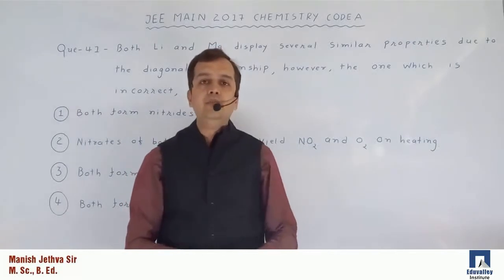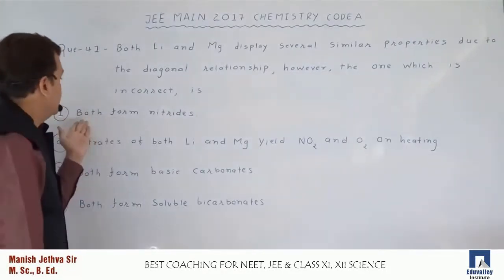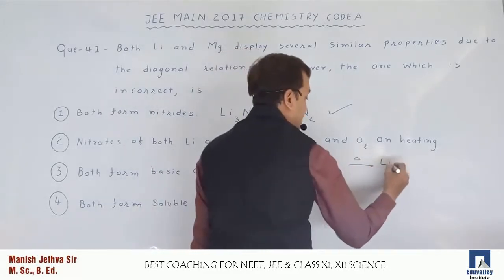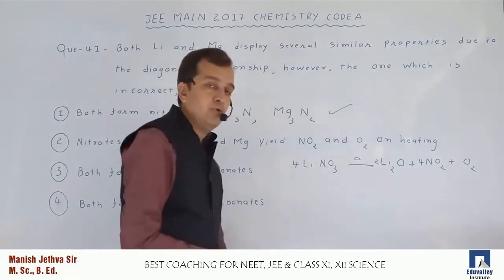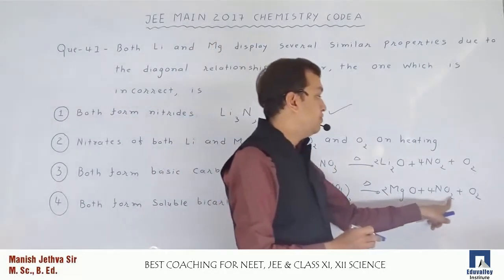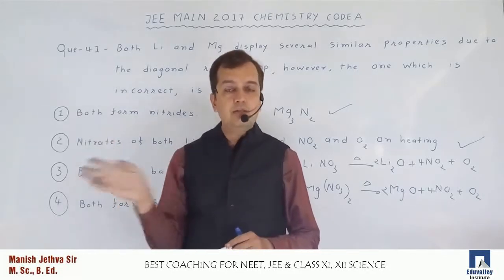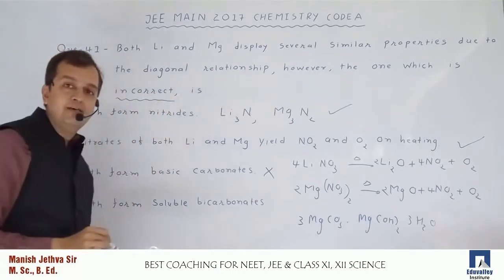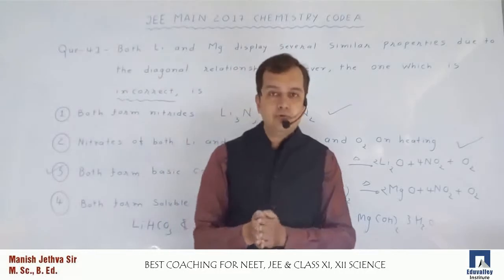Diagonal relation of Li & Mg II chemistry for jee II jee main 2017 paper solution question no - 41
IN THIS VIDEO MANISH JETHVA SIR IS EXPLAINING JEE MAIN
 2017 CHEMISTRY PAPER SET A QUESTION No - 41

EDUVALLEY INSTITUTE-RAJKOT(FOR NEET, JEE, AIIMS,GUJCET AND STATE BOARD PREPARATION)
204-COSMO COMPLEX, MAHILA COLLEGE CIRCLE, RAJKOT

Download eduvalley institute app from google play store

Pls share this NEET & JEE PAPER SOLUTION VIDEO SERIES

keep india clean...